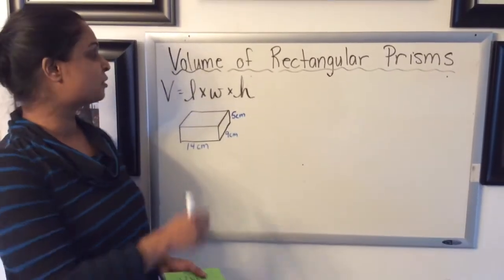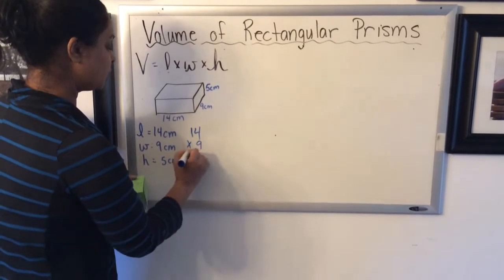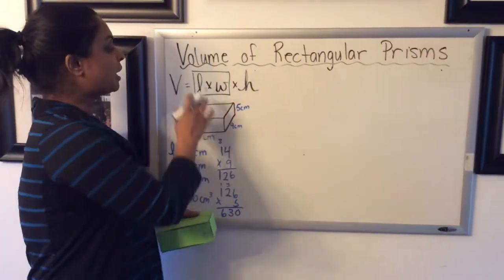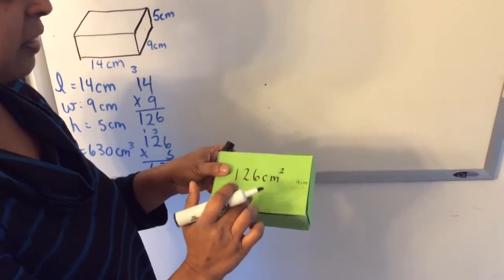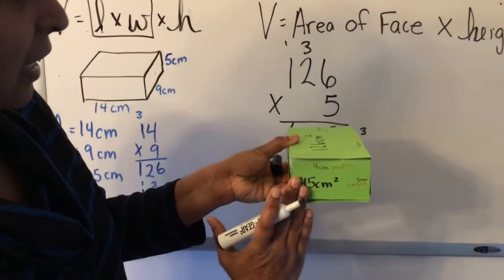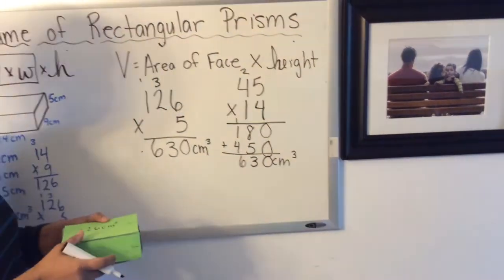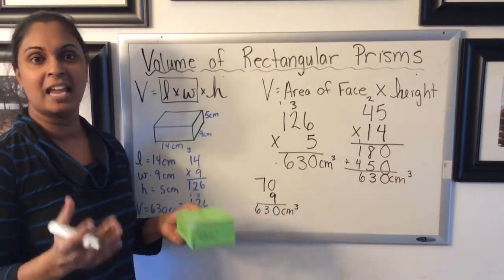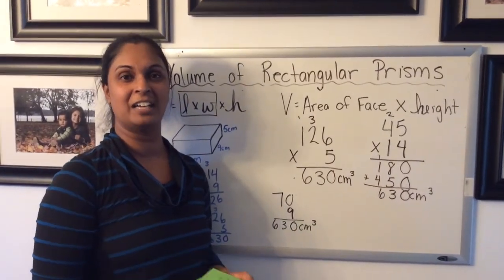Grade 6- Volume of Rectangular Prisms using Area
Jump Math p. 170